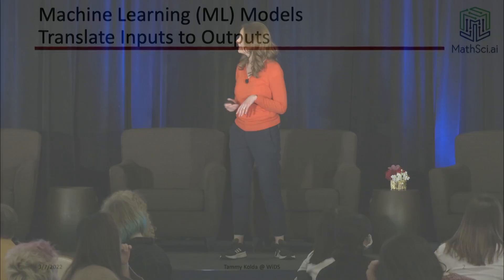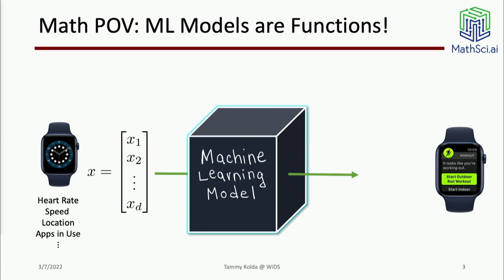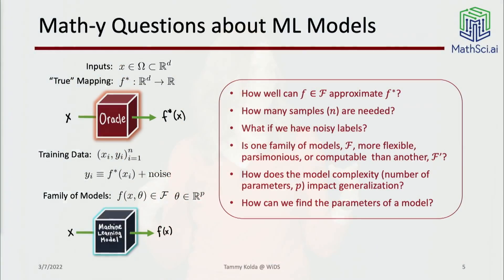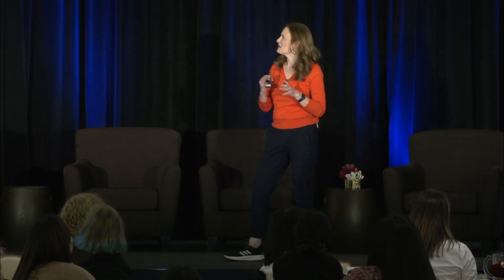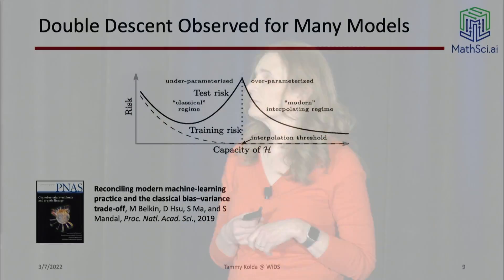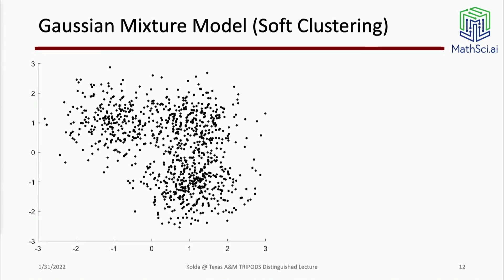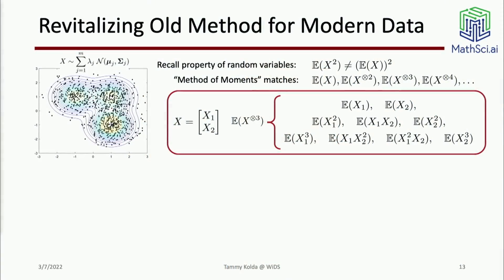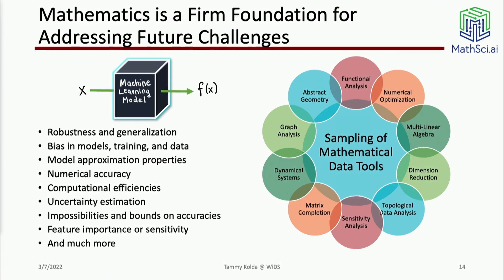A Mathematician's View of Machine Learning (and Why It Matters) | Tamara Kolda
Tammy Kolda, Mathematical Consultant at MathSci.ai, presents a Technical Vision Talk at the WiDS Worldwide conference.

A (trained) machine learning model, such as a deep neural network, operates loosely as follows: it takes features as an input and produces a classification as an output. Watch Tammy argue that “more data” and “bigger models” are not a panacea, and instead develop mathematical methodology for understanding how to move beyond the current limits of machine learning.